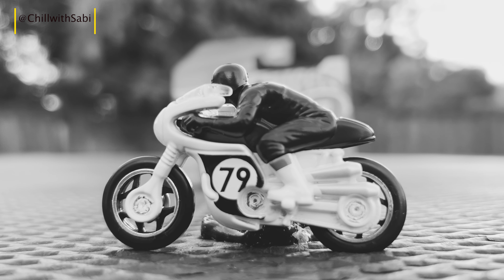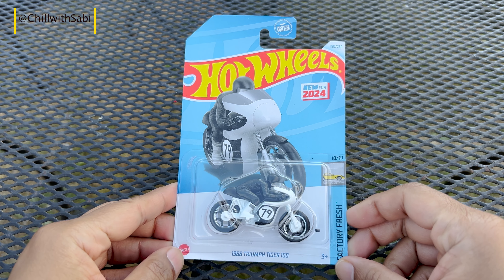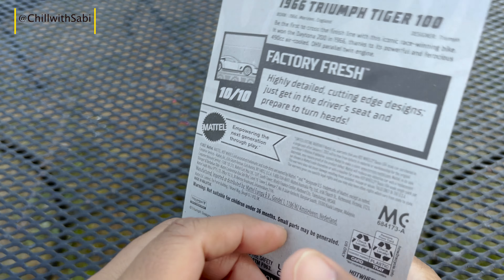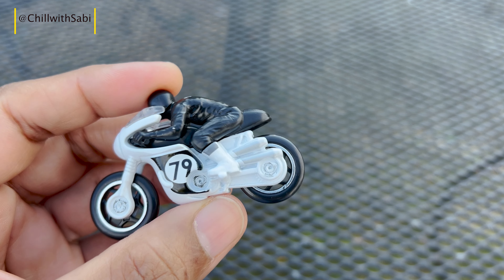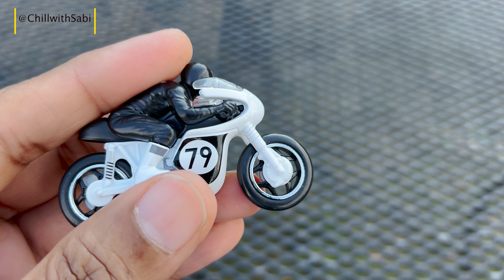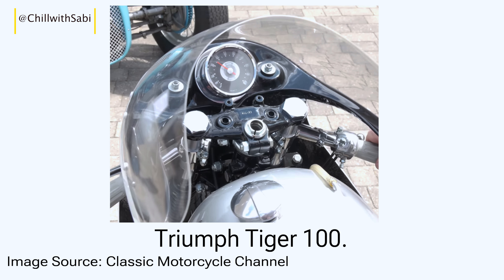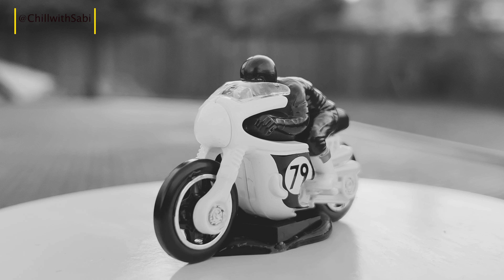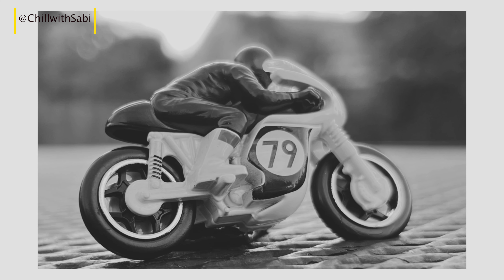Hot Wheels 1966 Triumph Tiger 100- Unboxing and Review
Hot Wheels 1966 Triumph Tiger 100
Welcome to another episode of Hot Wheels Spotlight. Today, we're taking a closer look at a classic - the 1966 Triumph Tiger 100.